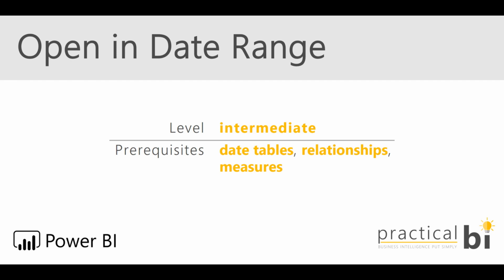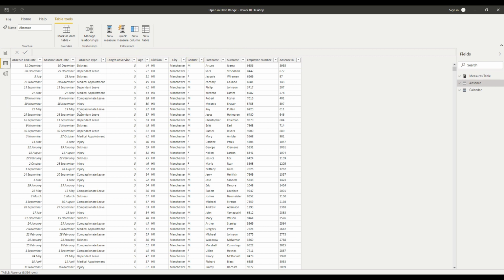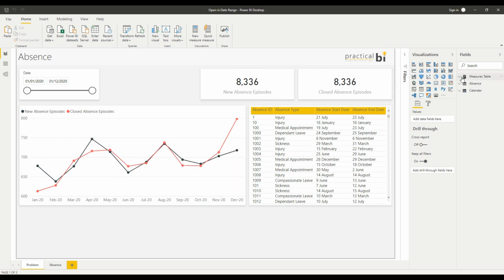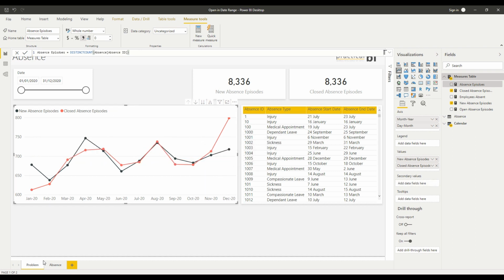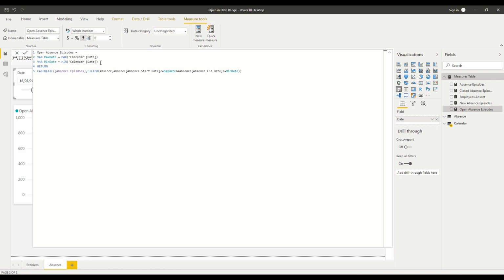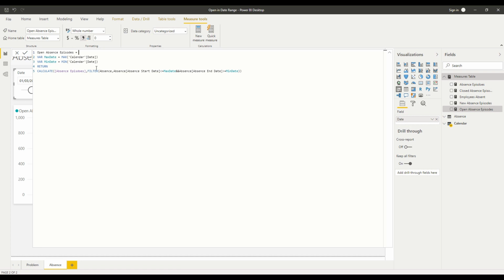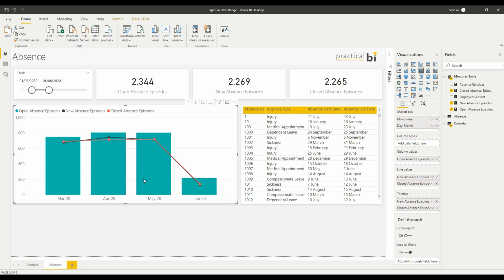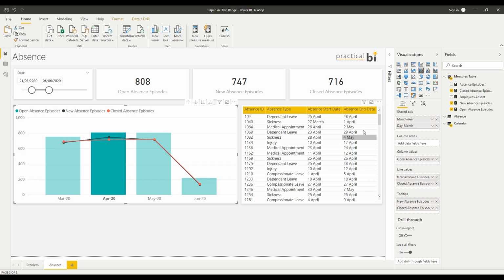Power BI Guide: Open in Period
Have you ever tried to visualise the date periods (months, weeks, days) that an event was open in as opposed to the date period the event was created or closed within? It can be a tricky problem, but this Power BI Guide offers a solution! We use an example of absence data to show which absences were open in each month, even if the start and end dates overlap two or more months.

If you'd like to download the dataset or PBIX file used in this video, you can access them